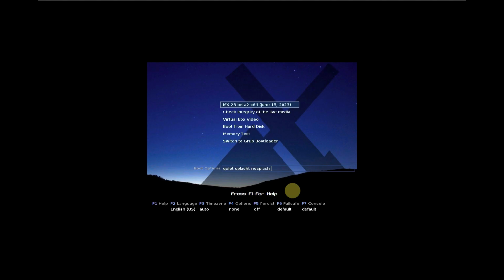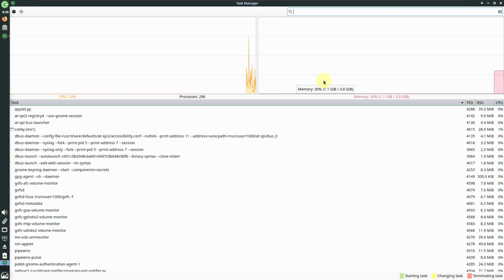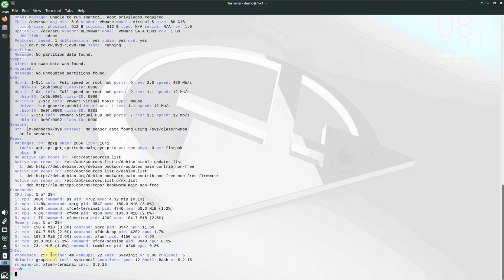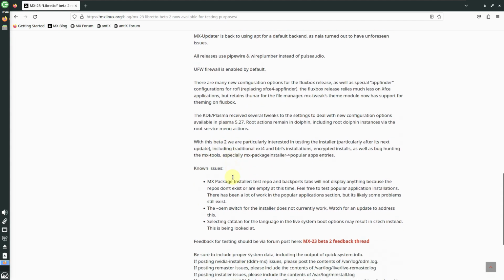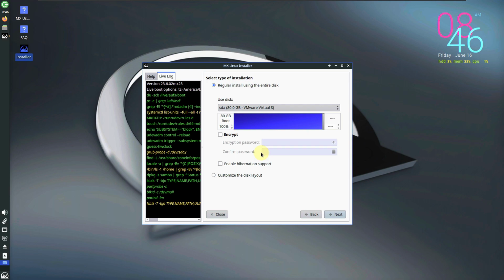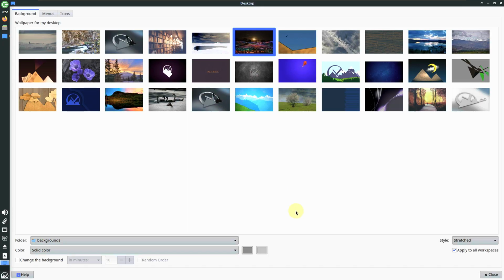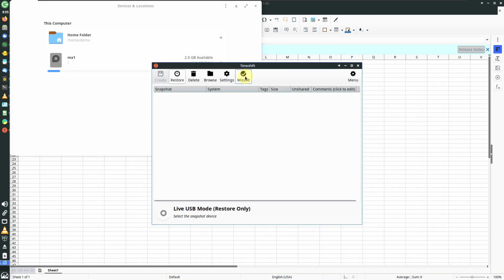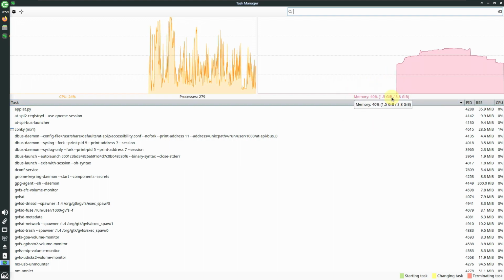First Look at MX 23 beta 2: MX Linux “Libretto” 23 Beta 2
In This Video We Are Looking At  MX-23 “Libretto” beta 2 now available for testing purposes.

MX-23 beta 2 is now available for testing. MX-23 is built from debian 12 “bookworm” and MX repositories. As in past releases, the MX will default to sysVinit but systemd remains an option for installed systems.

This release builds upon beta 1, and includes all bug fixes and changes to date, including default wallpapers and theming.

As with beta 1, the Installer now supports swapfiles as well as swap partitions. The “regular” auto installation will default to swapfiles. There are many other installer changes, including gui adjustments, setting of some debconf value to make legacy grub-pc updates more seamless, various fixes for grub install functions and cleanup of “dump” entries that might be clogging up a user’s nvram. There is also additional help guidance right in the installer gui. We are also interested in testing of the –oem option, which allows for user creation on first boot after installation. KNOWN ISSUE: the –oem switch doesn’t currently work but will be addressed with an update.

The live boot menus now have a more obvious “check media” function right in the top level menu. The media will be checked and boot will continue if things look good. KNOWN ISSUE: selecting catalan in the live boot menu’s language option will get you czech. We are looking into it.

Major Desktop versions
Xfce 4.18
Fluxbox 1.3.7
KDE/plasma 5.27

Accessibility: All release now include orca screen reader and a screen magnifier tool. Fluxbox and Xfce have magnus screen magnifier, and KDE/plasma uses kmag. At this time due to debian’s orca packaging, orca does not appear in the menus but can be launched manually. In particular orca is configurable in KDE’s integrated accessibility settings.

Xfce is using xfce4-screensaver for screen locking chores instead of light-locker. This is proving to be more stable for some users.

MX Tools: Many mx apps have been updated with bug fixes and enhancements. All tools now launch with individual policy kit configurations rather than using the blanket mx-pkexec from past releases. mx-pkexec is not preinstalled.

The very popular MX Snapshot has received a lot of attention to help users customize their snapshot boot options while automatically filtering out option that might prevent the created live system from starting up on different machines.

MX-Updater is back to using apt for a default backend, as nala turned out to have unforeseen issues.

All releases use pipewire & wireplumber instead of pulseaudio.

UFW firewall is enabled by default.

There are many new configuration options for the fluxbox release, as well as special “appfinder” configurations for rofi (replacing xfce4-appfinder). the fluxbox release relies much less on Xfce applications, but retains thunar for the file manager. mx-tweak’s theme module now has support for theming on fluxbox.

The KDE/Plasma received several tweaks to the settings to deal with new configuration options available in plasma 5.27. Root actions remain in dolphin, including root dolphin instances via the root service menu actions.

With this beta 2 we are particularly interested in testing the installer (particularly after its next update), including traditional ext4 and btrfs installations, encrypted installs, as well as bug hunting the mx-tools, especially mx-packageinstaller-popular apps entries.

Todays Video - MX Linux 23 Beta 2!